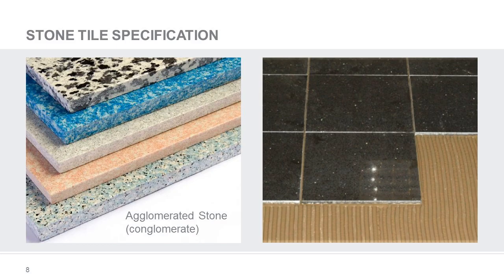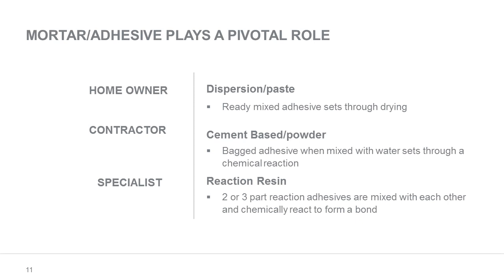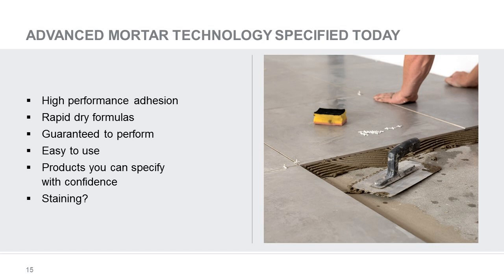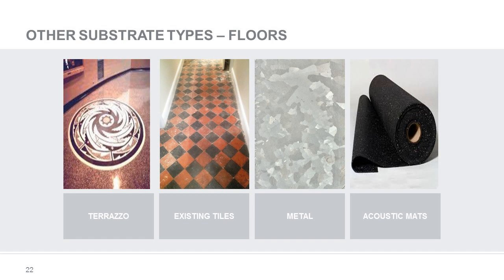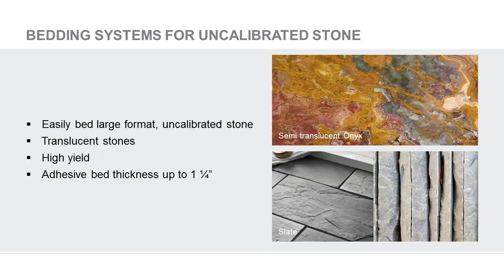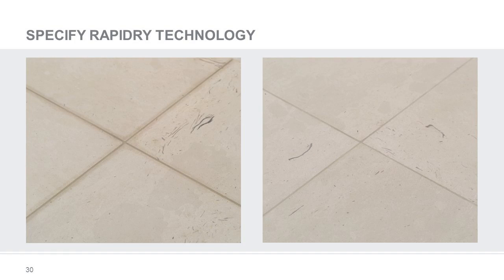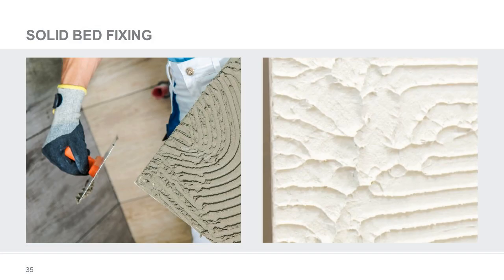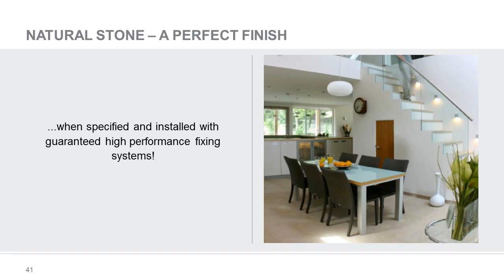NTCA Webinar: Specifying Natural Stone Tile Installations with Confidence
Make informed choices when specifying natural stone wall and floor tile installations by considering the impact that the stone, substrate and finished environment will have on the mortar and grout specification.